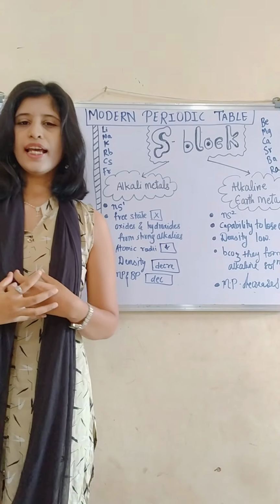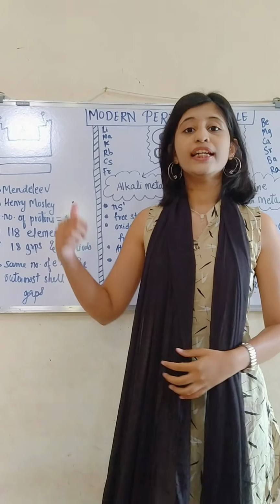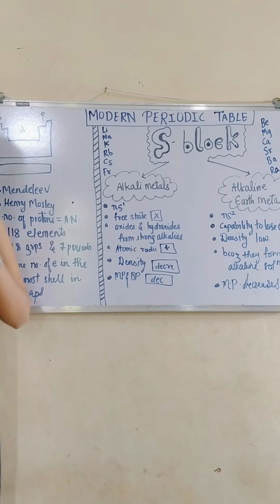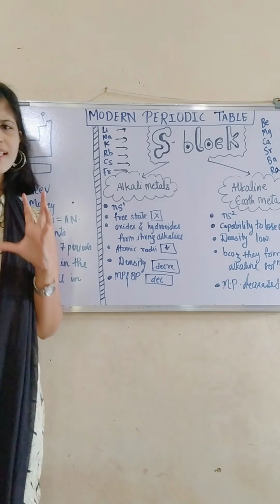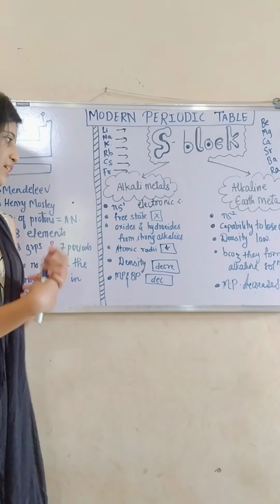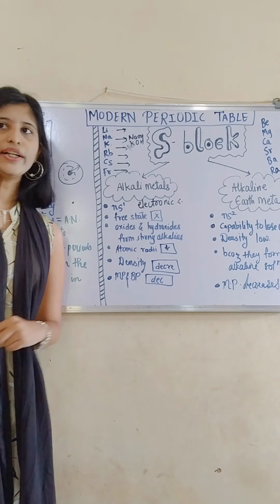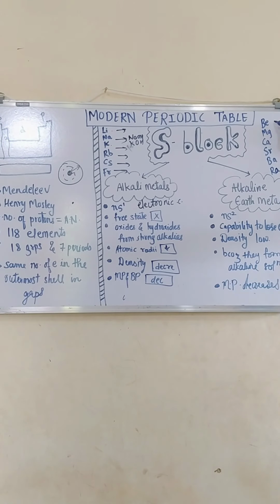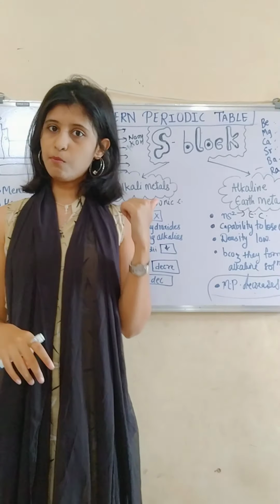Modern periodic table.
In this video modern periodic table is explained in the easiest way.